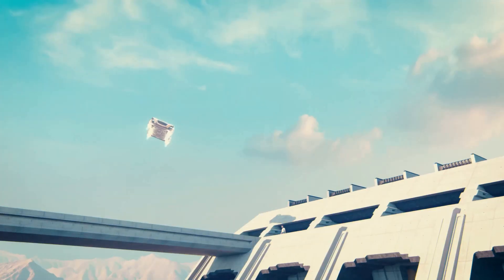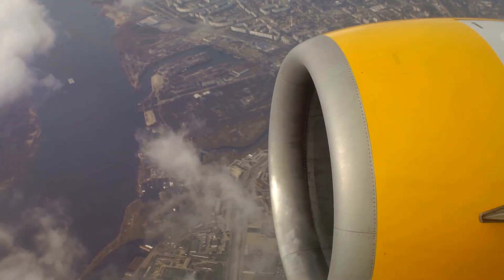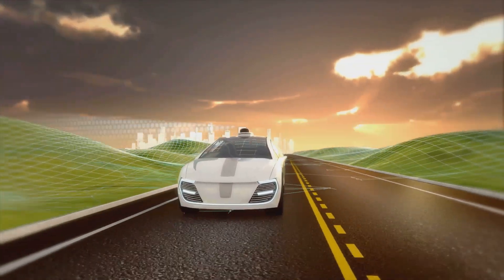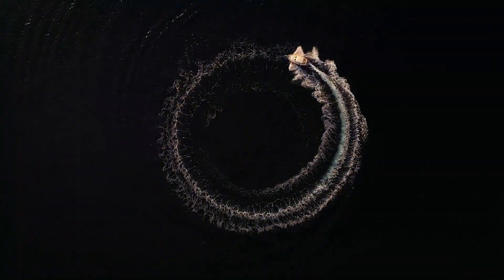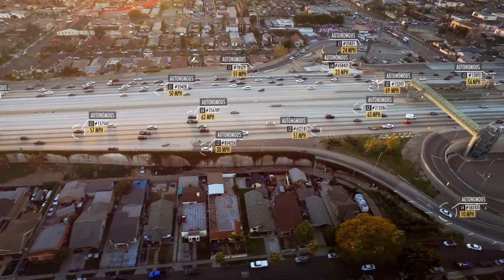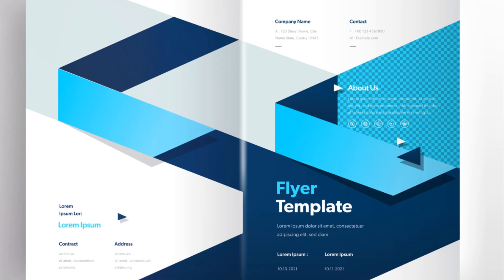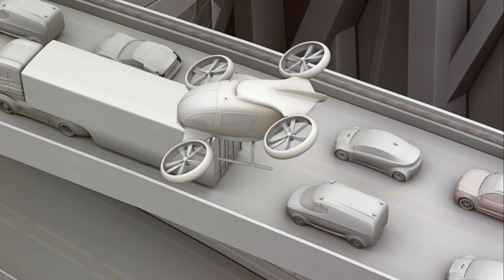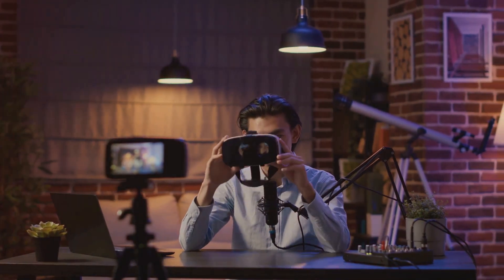ALL TERRAIN TRANSPORTATION Revolutionized My Daily Commute!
Discover the surprising truth about all-terrain transportation with the sky car, air boat, and more! Learn about the engineering skills and challenges behind these unique modes of transport.
In this exciting video, we put the skycarboat against the seaplane to see which one reigns supreme as the ultimate all-terrain transportation. Experience trimodal transport like never before!
All-Terrain Vehicle, Sky Car, and Boat: A Trimodal Transportation Dream
The concept of a vehicle capable of traveling on land, sea, and air is a fascinating one. It's a dream that has been explored in science fiction for decades, and while we're not quite there yet, significant strides have been made.
All-Terrain Vehicles (ATVs)
Land-based: These are versatile vehicles designed to handle various terrains, from mud and sand to rocks and snow.
Capabilities: They often feature four wheels, a sturdy frame, and powerful engines.
Examples: Polaris, Honda, Yamaha
Sky Cars
Air-based: While not yet a common reality, the idea of flying cars has captured imaginations for years.
Challenges: Safety, noise pollution, and air traffic management are significant hurdles to overcome.
Progress: Companies like Lilium and Joby Aviation are making progress in developing electric vertical takeoff and landing (eVTOL) aircraft.
Boats
Water-based: These are vessels designed for water travel, ranging from small canoes to large ships.
Types: Sailboats, motorboats, yachts, and barges are just a few examples.
Technologies: Advances in propulsion systems, materials, and navigation have improved boating capabilities.
Combining these three modes of transportation into a single vehicle presents a significant engineering challenge. Such a vehicle would need to be lightweight, durable, and adaptable to different environments. It would also require complex systems for transitioning between land, air, and water.
While a truly trimodal vehicle might be some time away, there are ongoing efforts to develop vehicles that can transition between land and water. These amphibious vehicles could potentially be adapted to include aerial capabilities in the future.